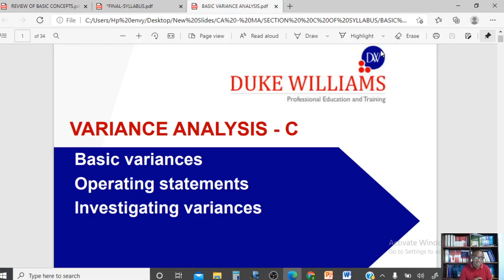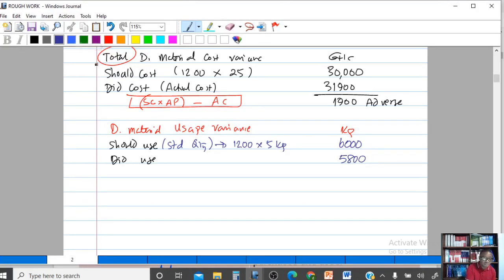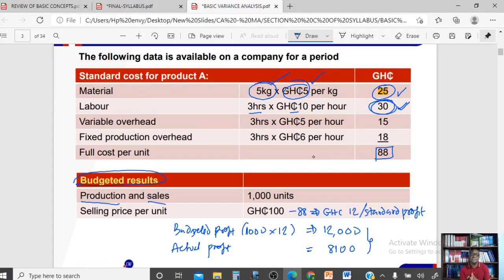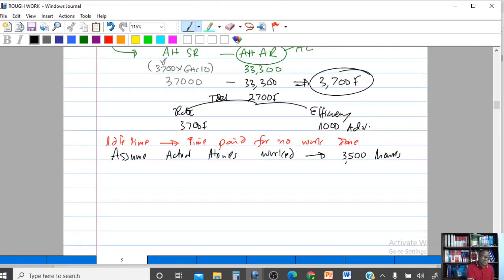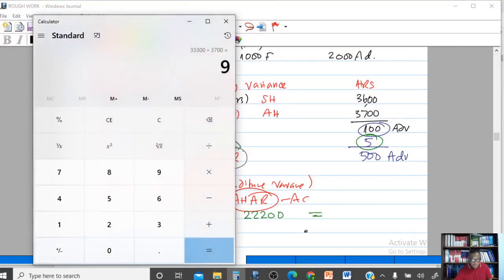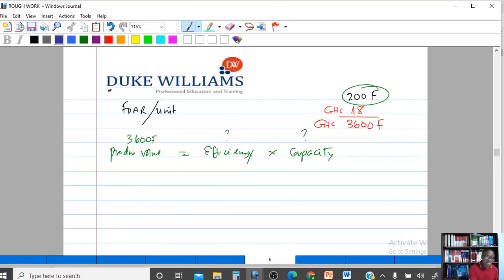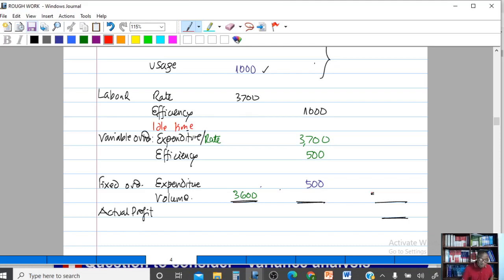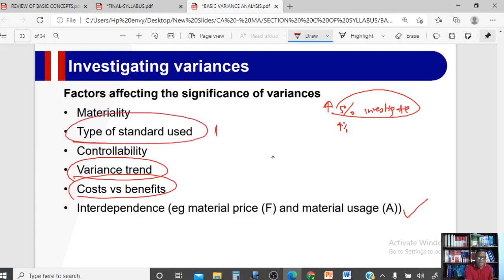ICA MA BASIC VARIANCE ANALYSIS